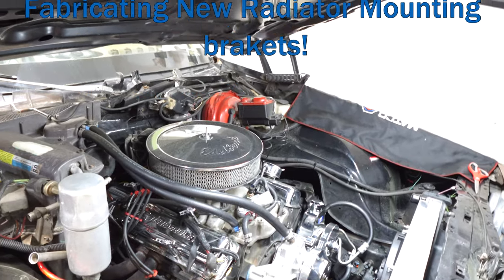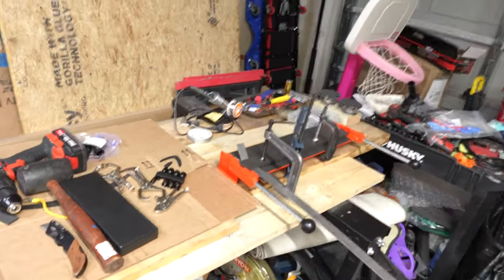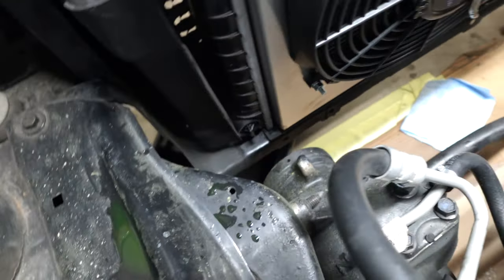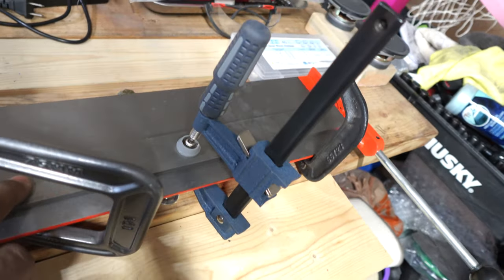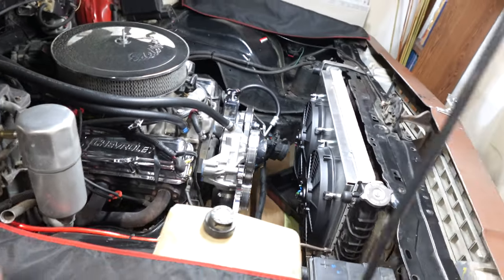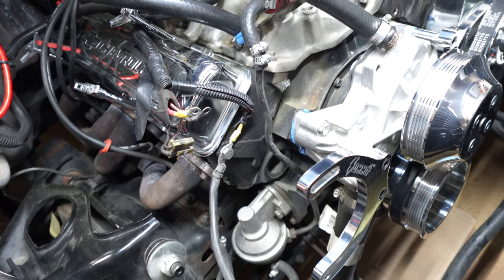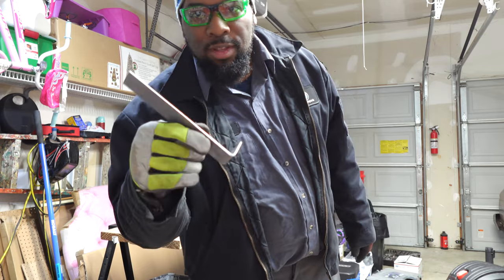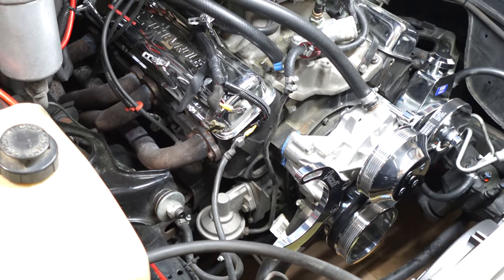1980 Chevy Caprice - Mounting Radiator With Custom Brackets,Part 5.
In This video I make some custom brakes to secure the radiator fan assembly in the box Chevy. @KoolFredsGarage